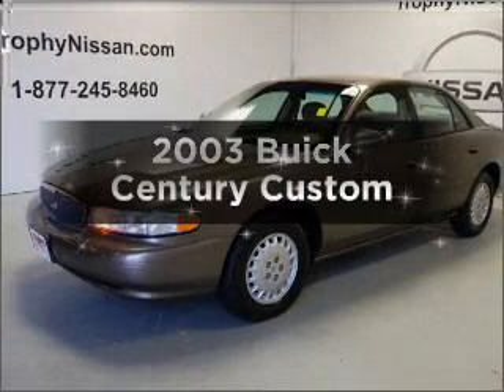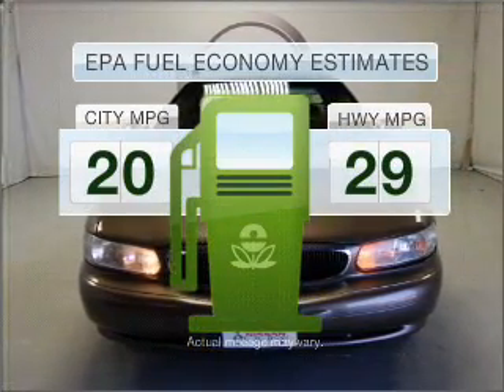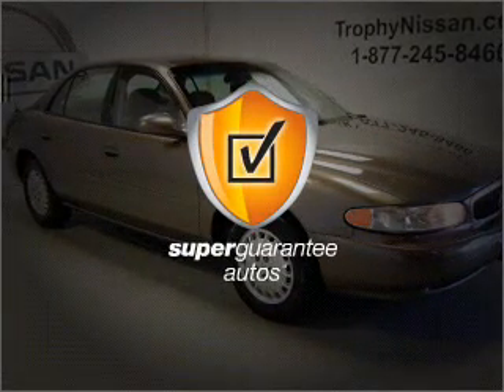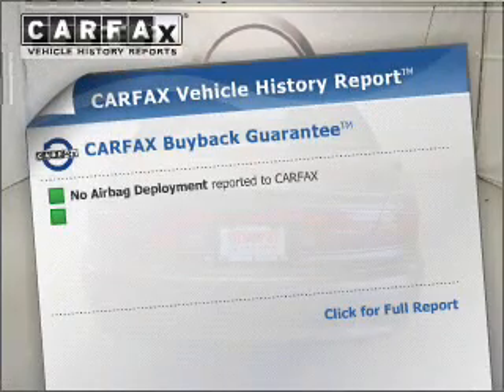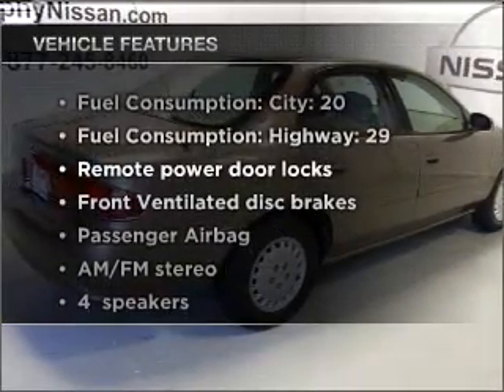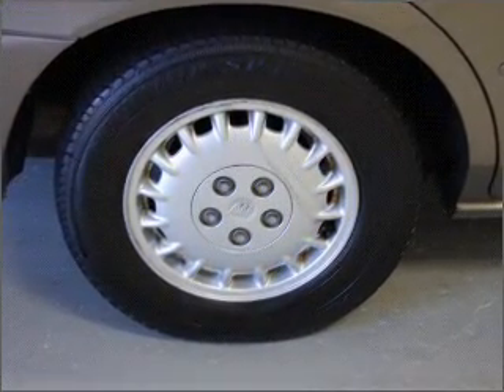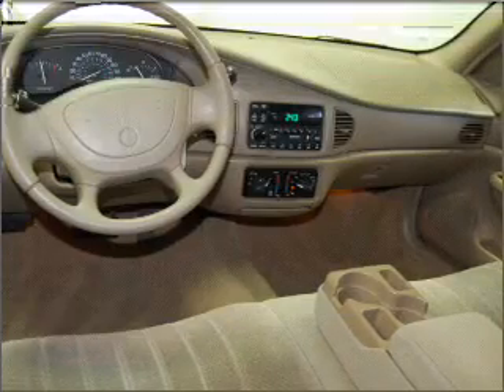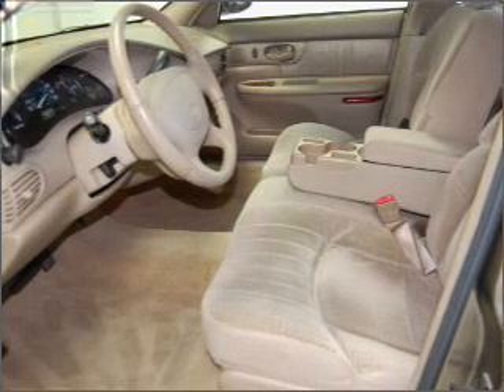2003 Buick Century - MESQUITE TX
Year: 2003
Make: Buick
Model: Century
Trim: Custom
Engine: 3.1 liter 6 cylinder 12 valve
Transmission: 4-Speed Automatic
Color: Brown
Mileage: 87197
Address:
5031 N. GALLOWAY
MESQUITE,